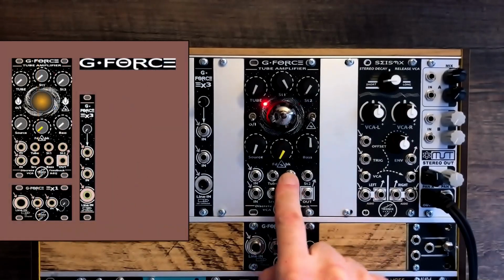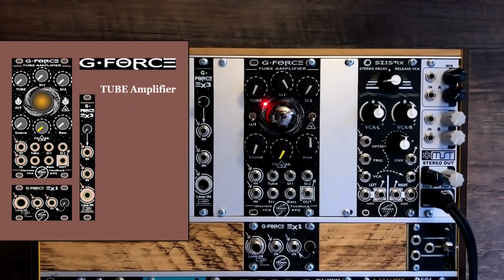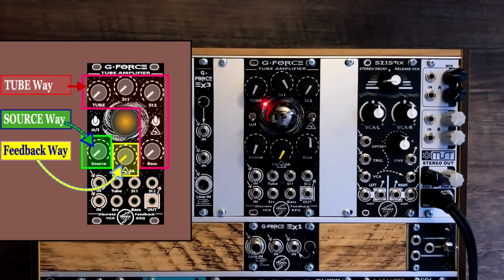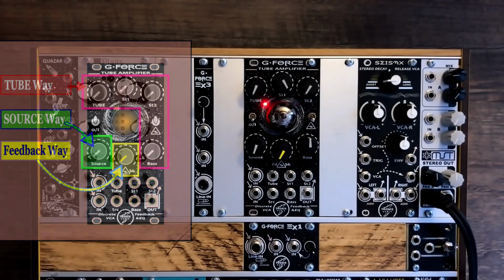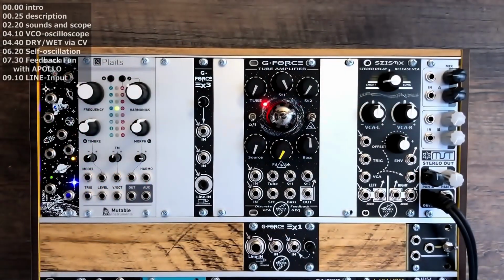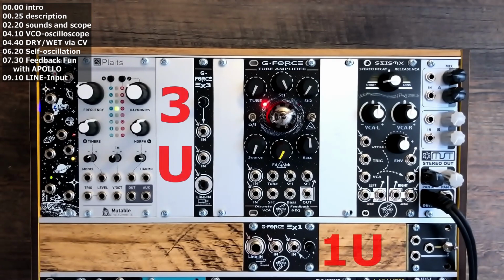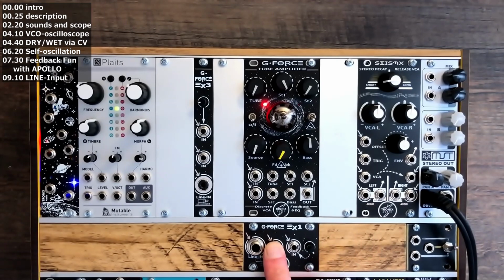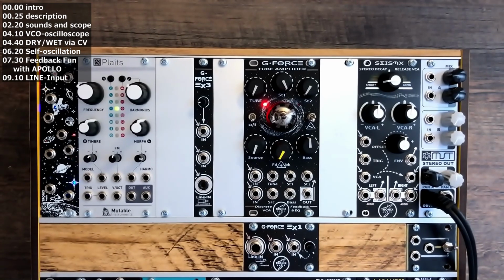TUBE Bass Amp Module for Eurorack Video Overview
Video Overview of our : diabolic TUBE Bass Amp and EQ module  for Eurorack
The ultimate Tube Bass EQ , Tube Mixer, Saturation, Tube Drive and Amp in your Rack.
ECC83S Dual-Triode-Tube
2x discrete VCA
dirty Feedback
and separate Expander modules
for Eurorack  /   Overview demonstration   /  Tronix Audio 2023

pure analog
limited and unique ...
Available from April 10, 2023.
00:00 - info
00:25 - description
02:20 - sounds and scope
04:10 - VCO-oscilloscope
04:40 - DRY/WET via CV
06:20 - Self-oscillation
07:30 - Feedback Fun with APOLLO
09:10 - Line-Input
or look at our
and we can read and answer .

Eurorack synth compatible
WIDTH: 12HP
Depth behind panel: 39mm incl. power cable
CURRENT DRAW :   +175mA / -18mA   at  +/-12Volt
Reverse Power Protection